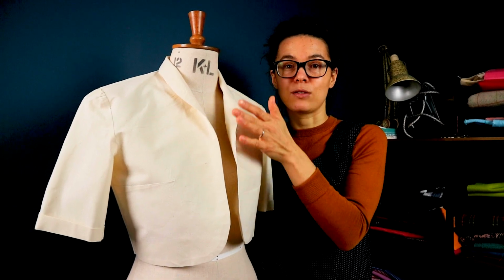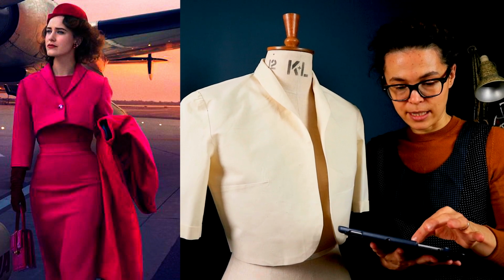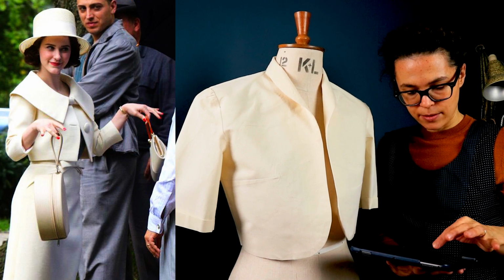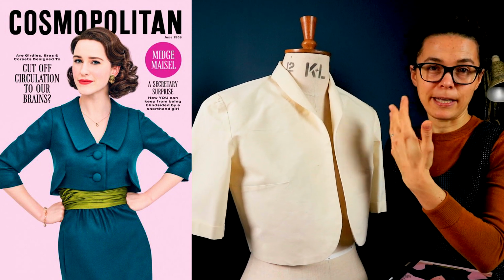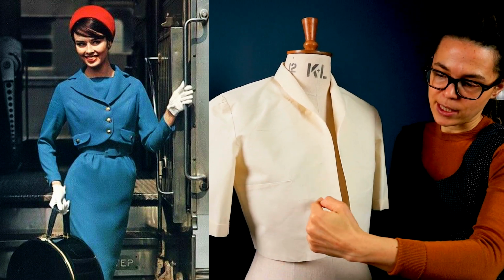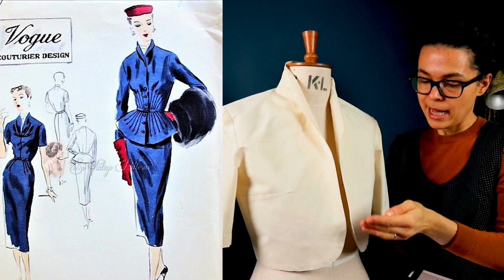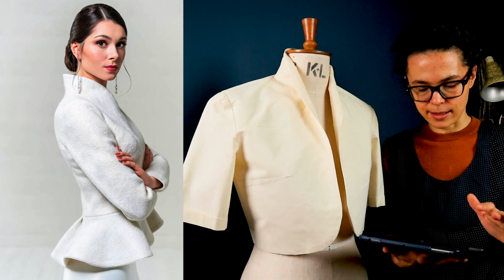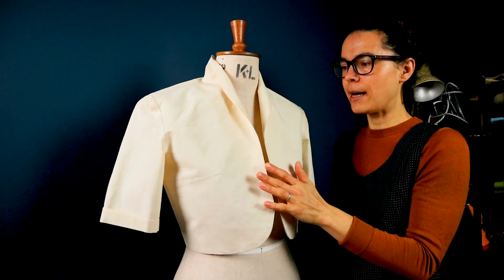Marvelous Mrs Maisel's Bolero Jackets | Create Different looks from your basic bolero jacket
You can draft your own bolero jacket with my  Vintage Pattern Cutting Masterclass, part of Design&Draft, my complete Pattern Cutting School.